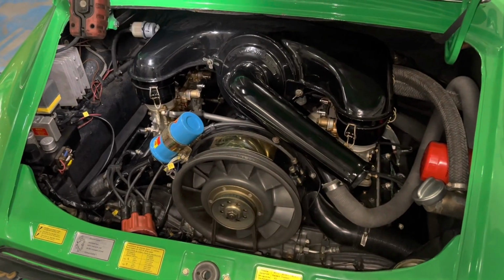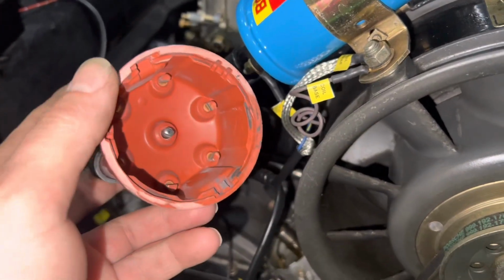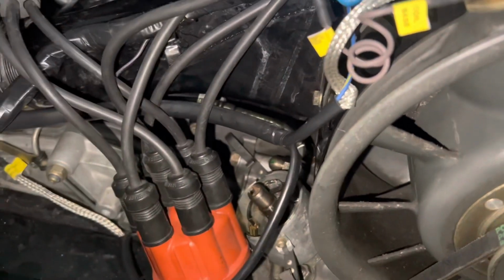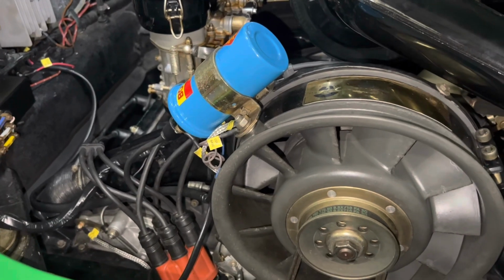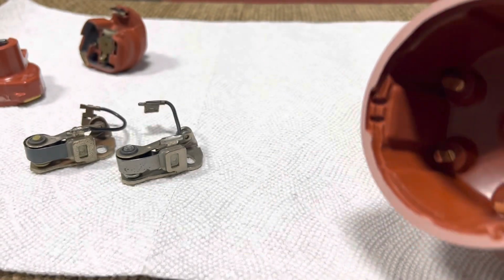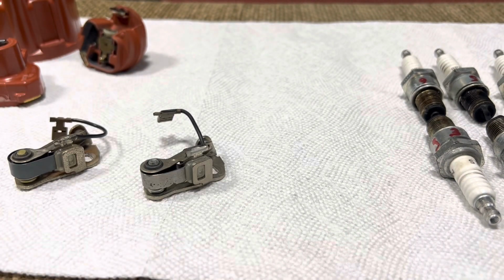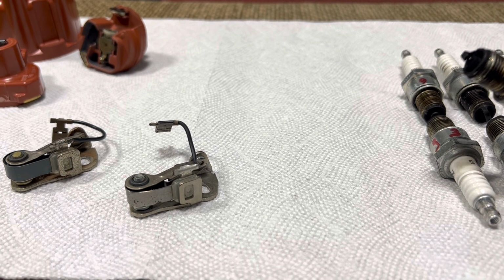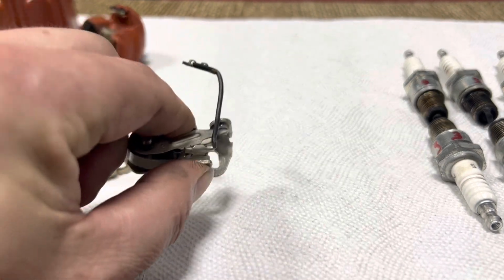1970 Porsche 911 Ignition System Restoration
This 1970 Porsche 911 is known as Lil Rock and Roll. BreitWerks loves The Rolling Stones reference. And sometimes, you can get what you want, which in this case is a rock solid ignition system. MSD… Mainly Sucks Dick. Never again will I install an MSD in an aircooled Porsche.